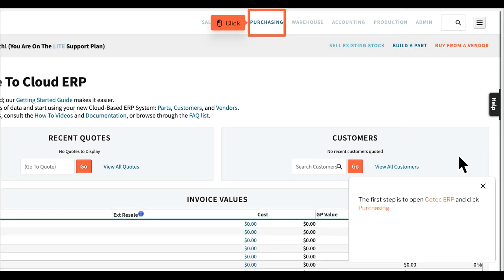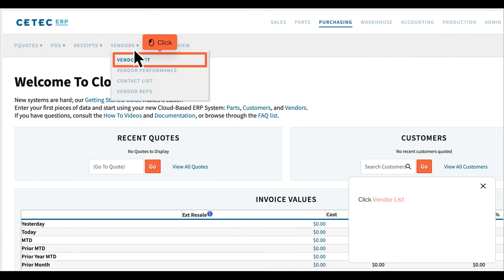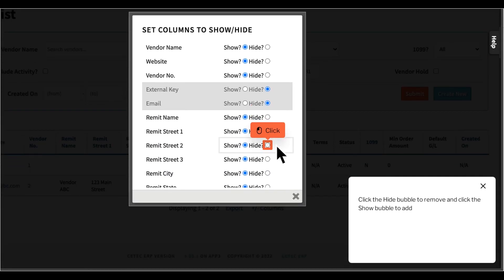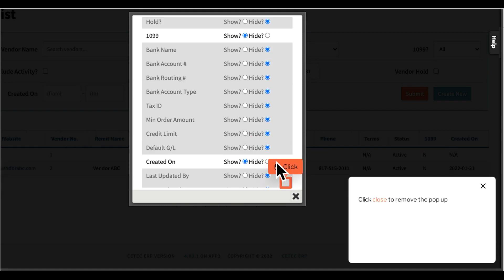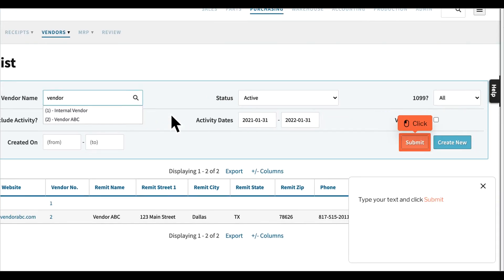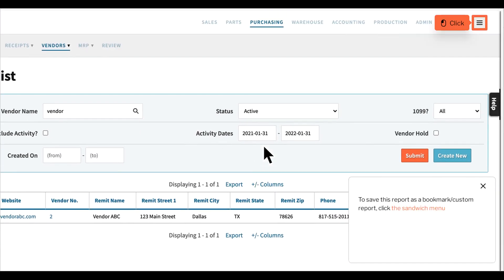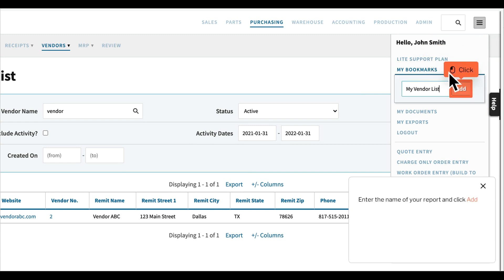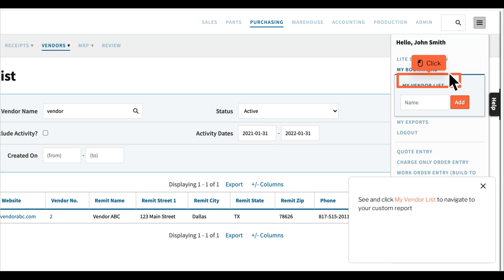How to Run Reports and Create Bookmarks in Cetec ERP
Are there tips and tricks for running reports in Cetec?
What if I want quick access to a report I use all the time?

In this video, you're walked through an example report in Cetec, the Vendor List report. You're shown steps to access this report, as well as additional actions you could take in this and most other Cetec reports.

The first step is to open Cetec ERP and click Purchasing
Click Vendors
Click Vendor List
Click Submit to view all results of the report
Click +/- Columns to add/remove columns you don't wish to see
Click the Hide bubble to remove and click the Show bubble to add
Click close to remove the pop up
Click an option to filter your report [enter search parameters]
Type your text and click Submit
See the filtered report and click Export to export into excel.
To save this report as a bookmark/custom report, click the sandwich (or "hamburger") menu
Click My Bookmarks
Enter the name of your report and click Add
Click the sandwich menu again
Click My Bookmarks
See and click My Vendor List to navigate to your custom report